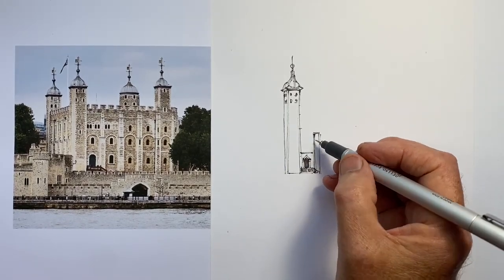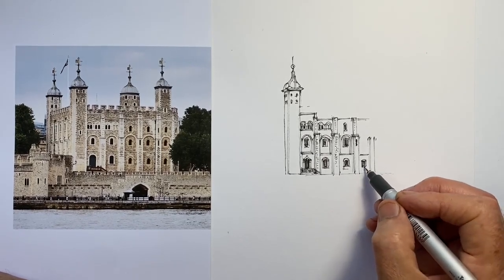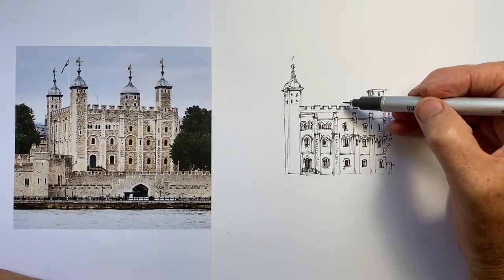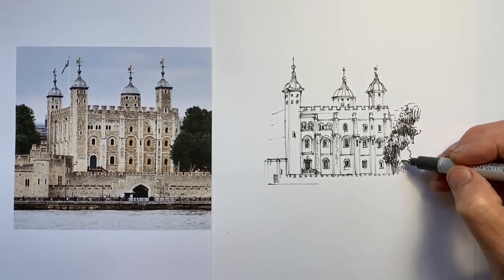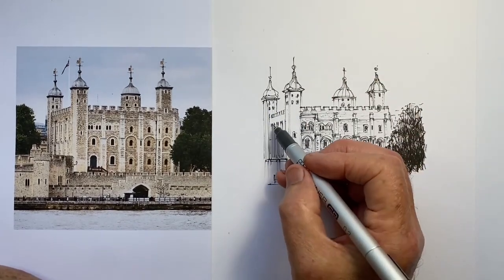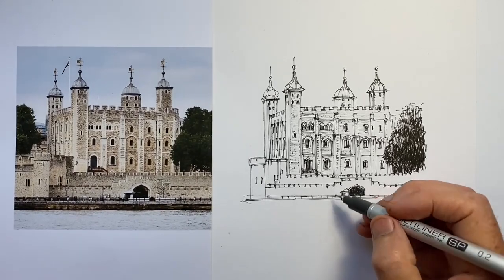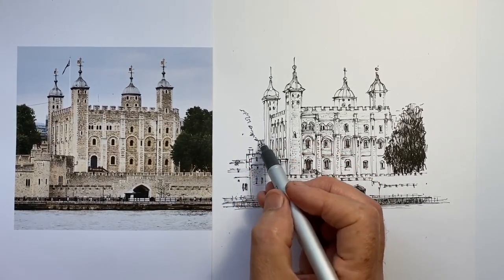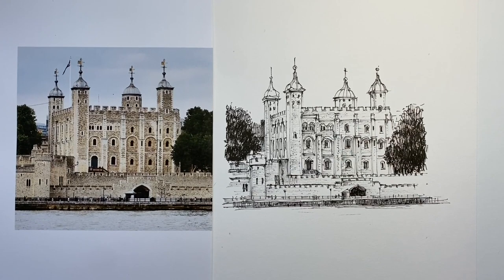The Tower of London for You to Draw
This scene of the Tower of London from across the Thames has a number of great textures for you to practice your line work and marks drawing.  Print off a copy of the photo from the Channel Community Page and give it a go.